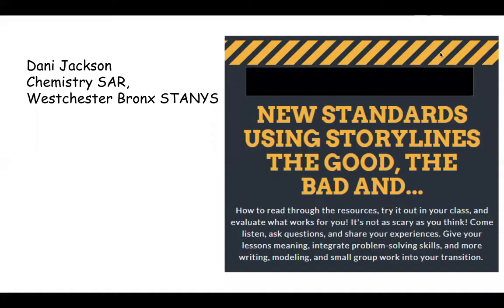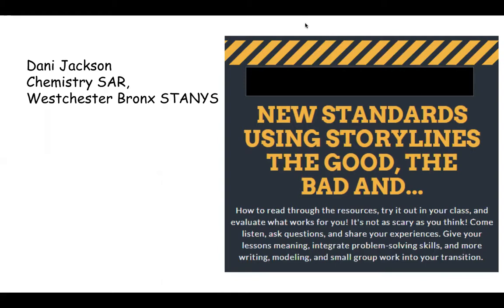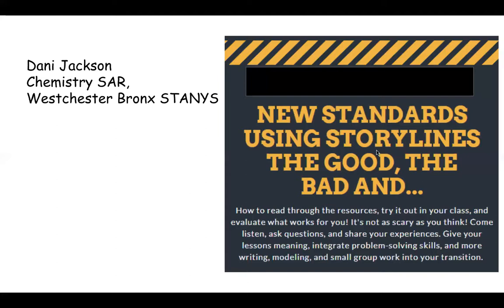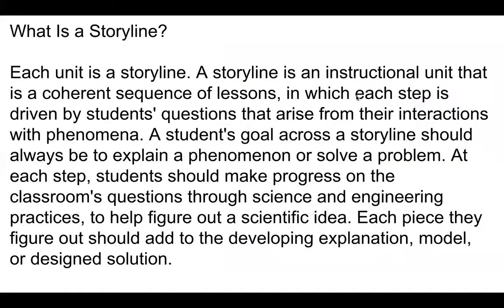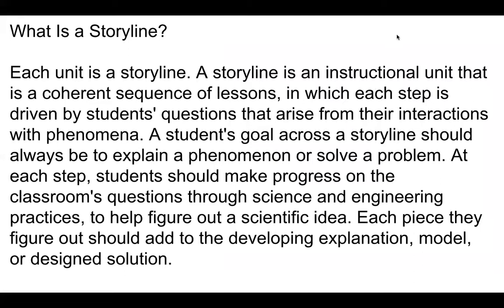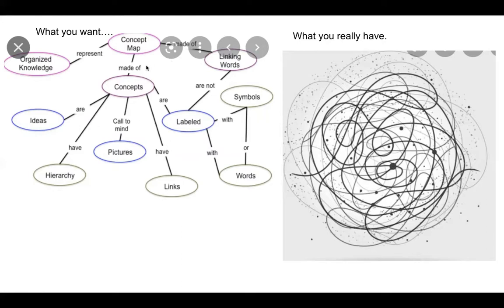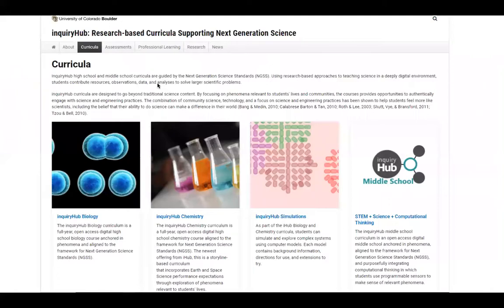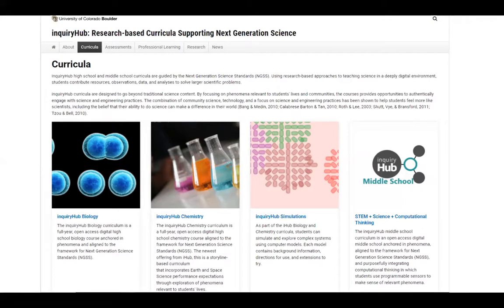NEACT 8/9 Summer PD Series--New standards using Storylines: The good, the bad and …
Interested in using Storylines to teach chemistry?  In this session, discuss how to read through the resources, try it out in your class, and evaluate what works for you!  It’s not as scary as you think!  Come listen, ask questions and share your experiences.  Give your lessons meaning, integrate problem-solving skills and include more writing, modeling and small group work into your transition to using Storylines.

Speaker Bio:
Danielle Jackson is a  14 year veteran chemistry/science teacher from Westchester County, NY.  She is an active member of STANYS and AACT.  She recently  started using Storylines as a means of engaging students in learning chemistry.  Through questioning and investigating aspects of the science, she helps her students to gain understanding of how the science works while solving real life problems.